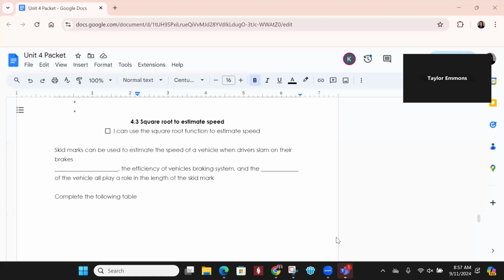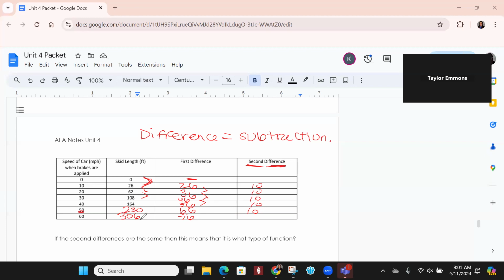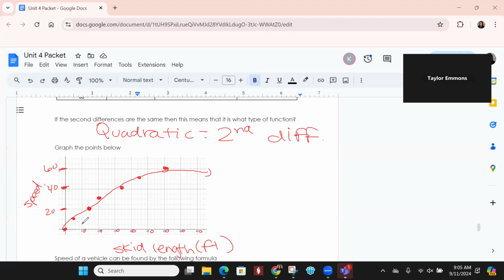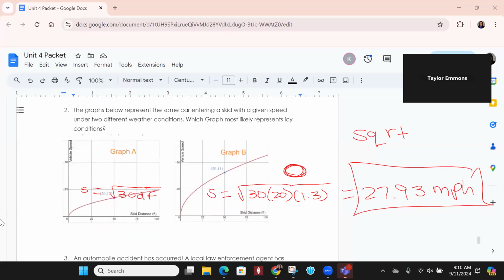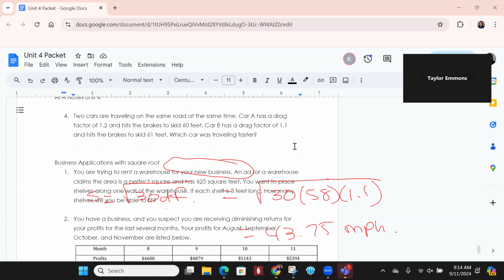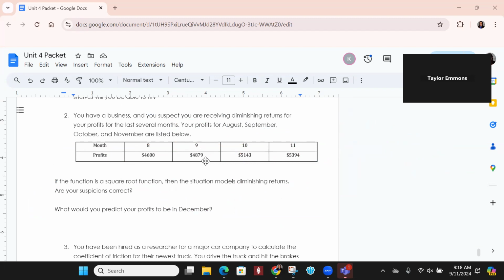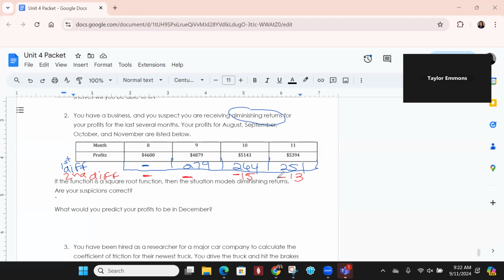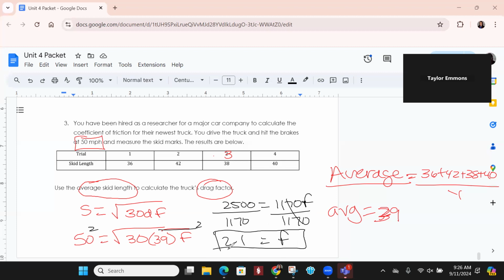AFA 9/11 4.3 notes